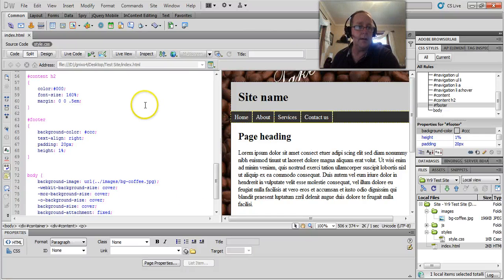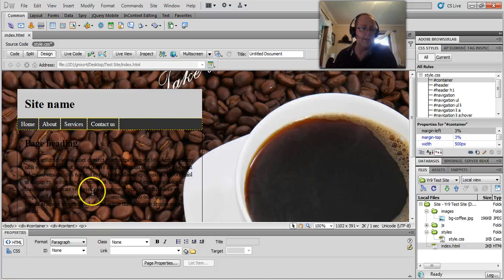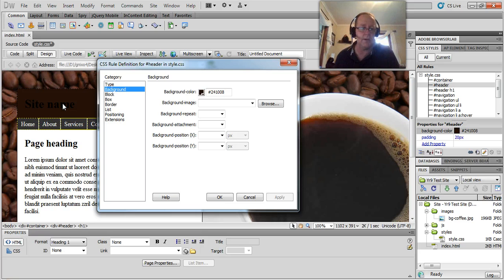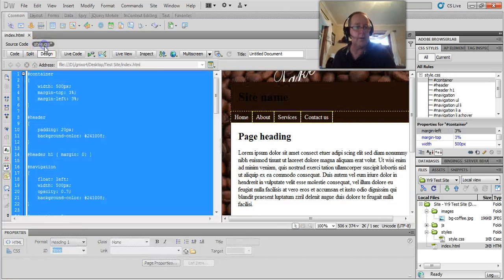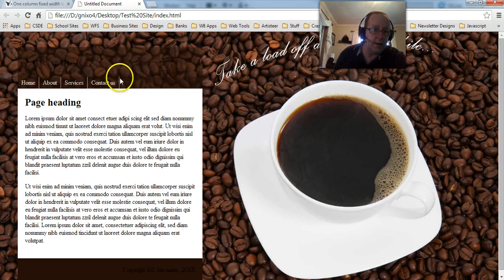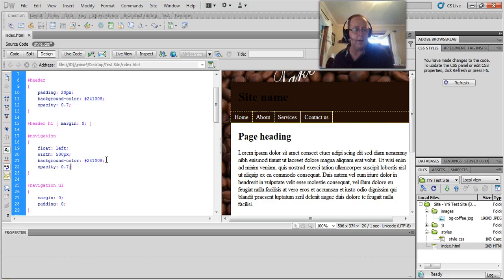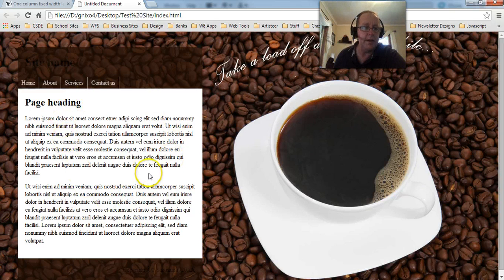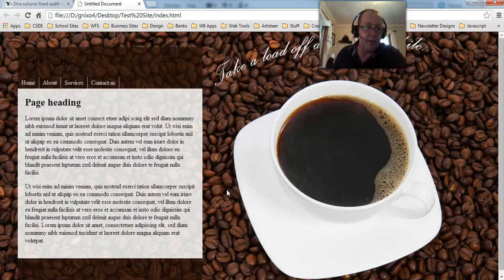Dreamweaver - changing div background colours and opacity